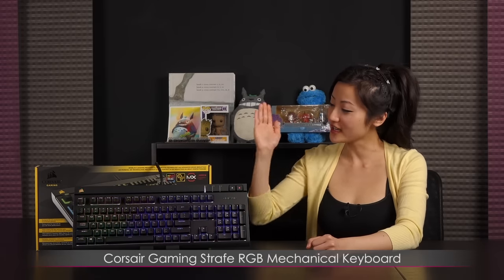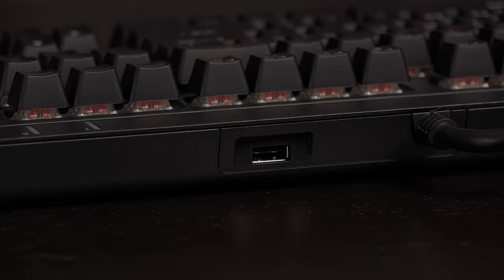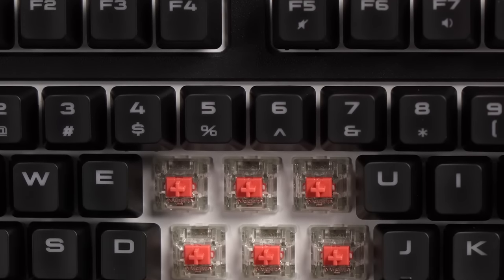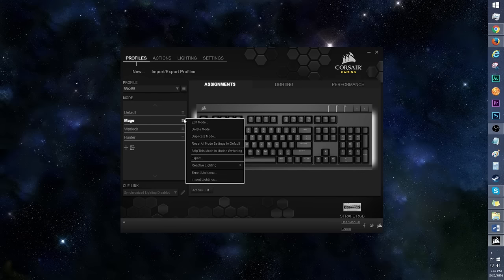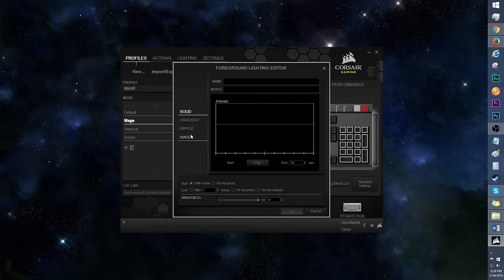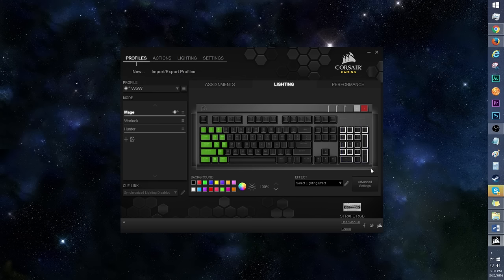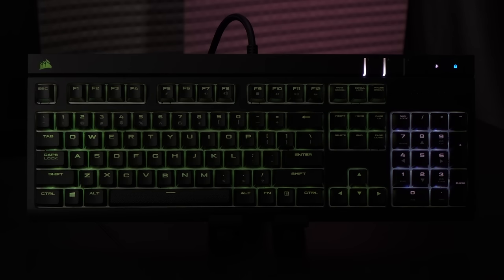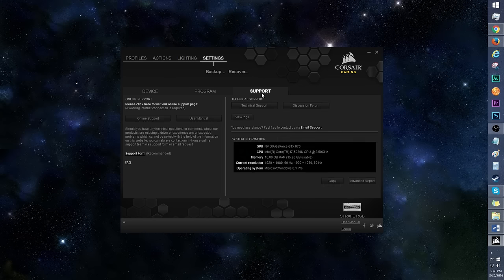Corsair Gaming Strafe RGB Mechanical Keyboard: Cherry MX Silent: Overview + Software Tutorial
(Link to buy: Corsair: Strafe RGB MX Silent: $169.99 as of 3/30/2016)
(Link to buy: Corsair: Strafe RGB MX Red, Brown, & Blue: $149.99-$159.99 as of 3/30/2016)

This video features the Corsair Gaming Strafe RGB Mechanical Keyboard: Cherry MX Silent: Overview + Software Tutorial!

In addition to the Cherry MX Silent switch, the Strafe RGB is also available in the MX Red, Brown, and Blue variants.
You get an extra set of WASD and FPS/MOBA keycaps, as well as a soft-touch wrist rest.

Fn + F key commands include volume control and other multimedia.
There’s a standalone LED brightness adjust button and Windows Lock button on the keyboard.

Please watch the video for more info on the Cherry MX Silent switches.
A software tutorial can be found inside this video for the Corsair Utility Engine; lighting effects demos are shown on the keyboard inside the software tutorial section.

JTL